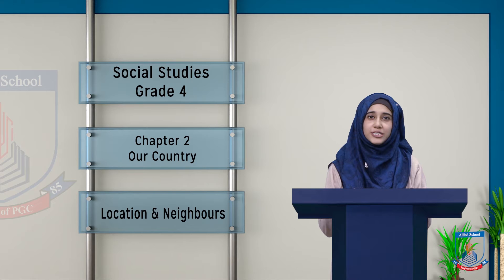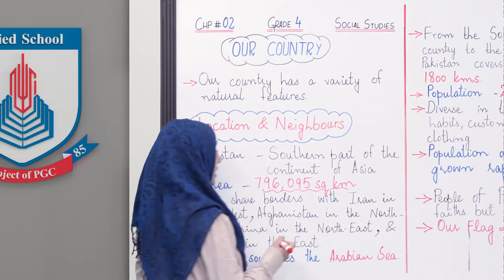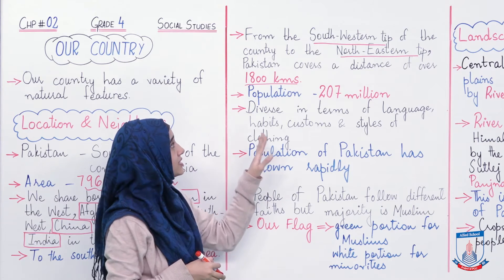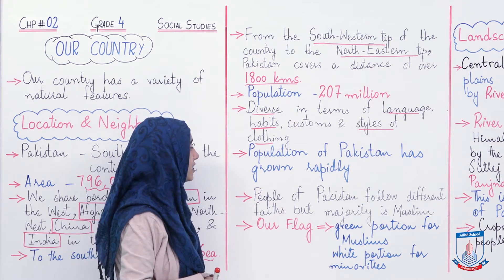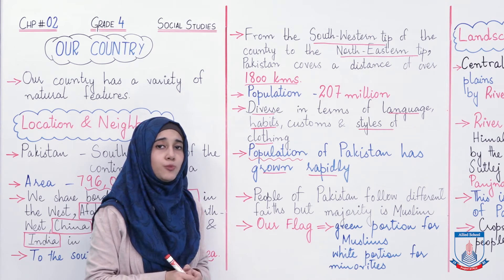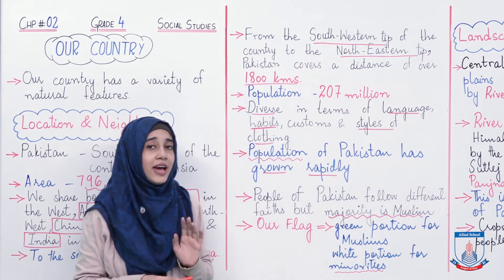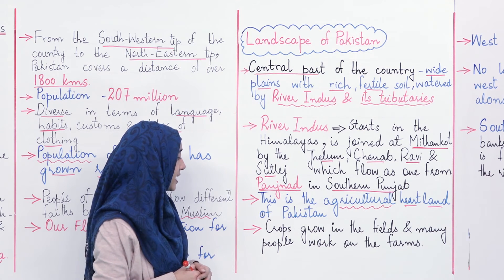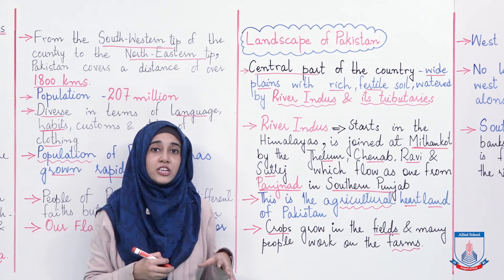Class 4 - Social Studies - Chapter 2 - Lecture 1 - Location - Landscape - Allied Schools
In this lecture, we have talked about the ocation of our country and its landscape